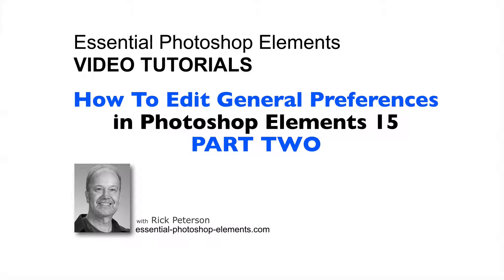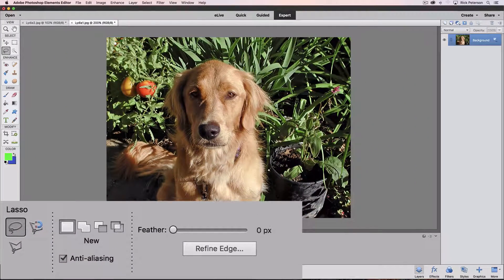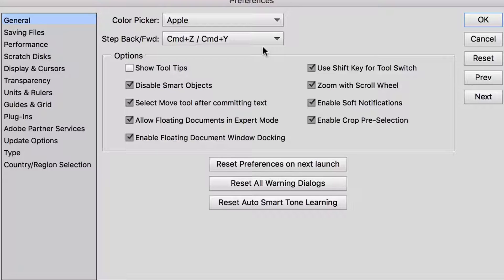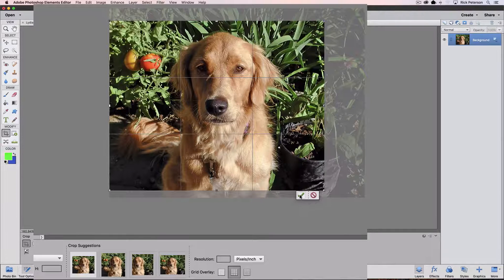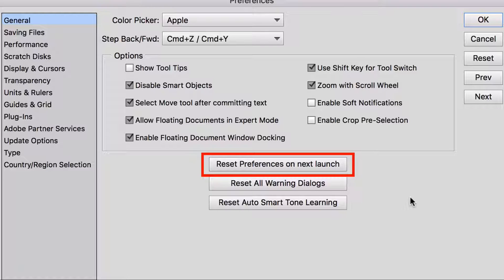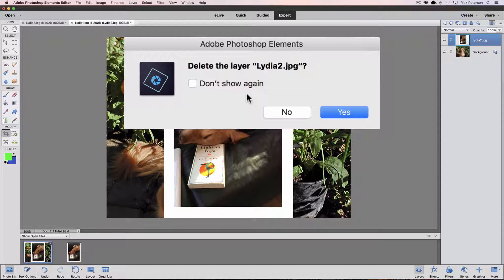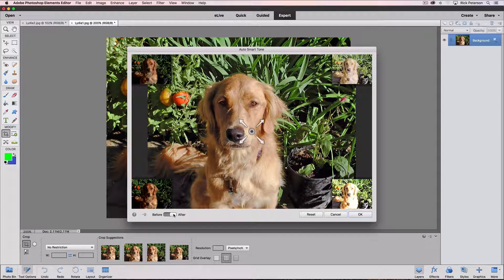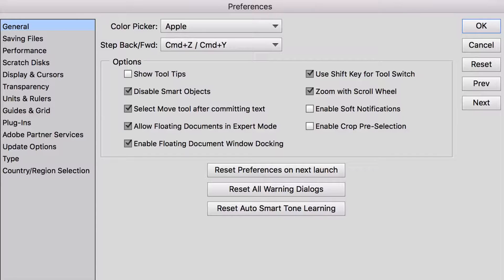General Preferences in Photoshop Elements Part Two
See how to edit General Preferences in Photoshop Elements and exactly what the Preferences mean.